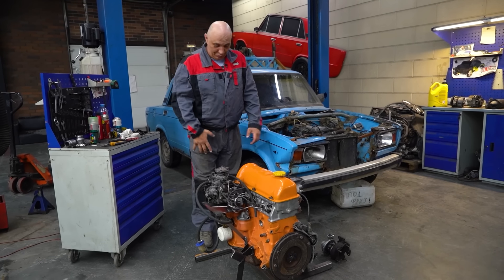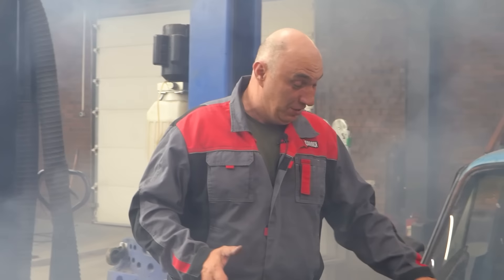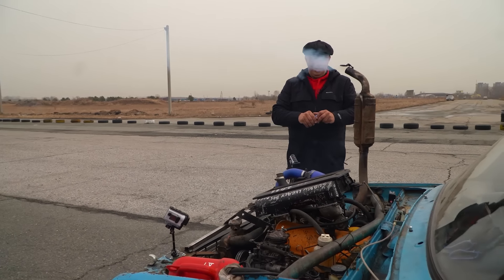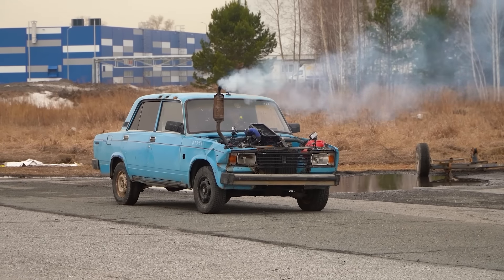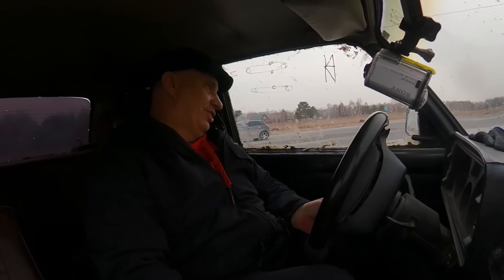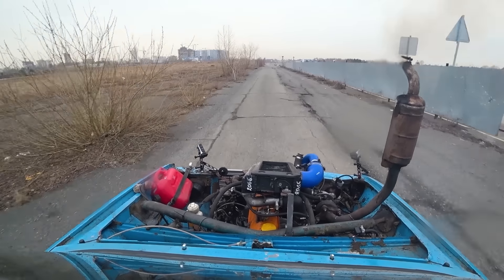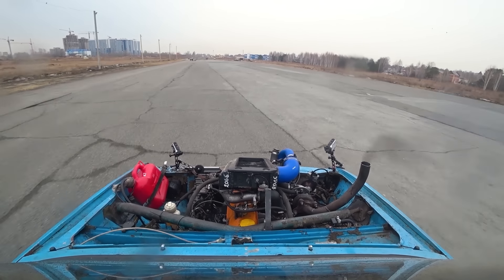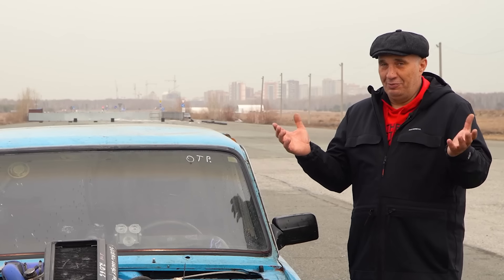Gasoline engine converted to diesel - first drive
And we made it into a turbodiesel.